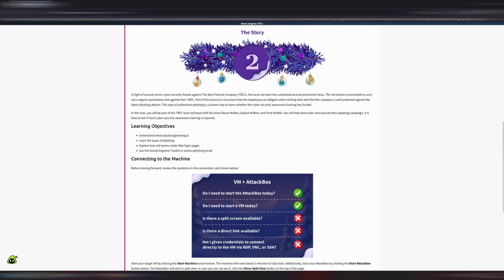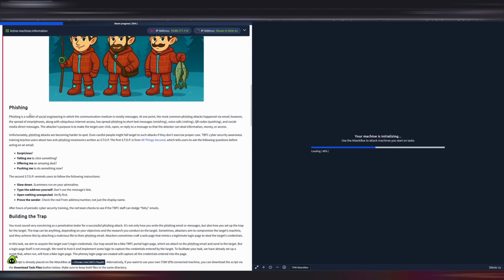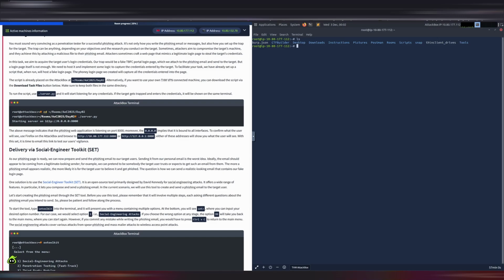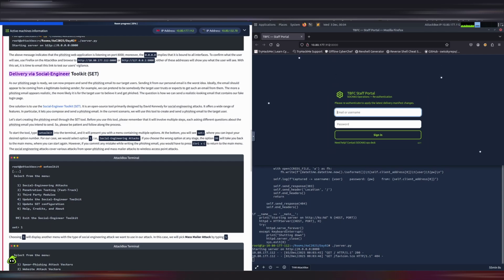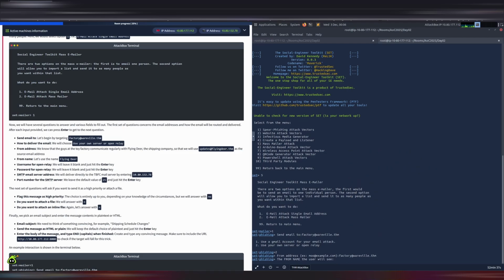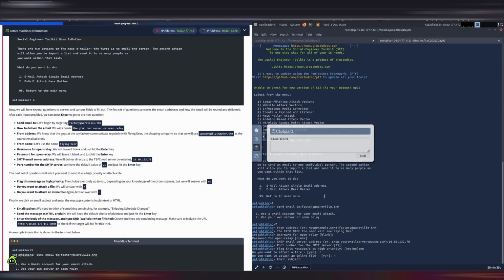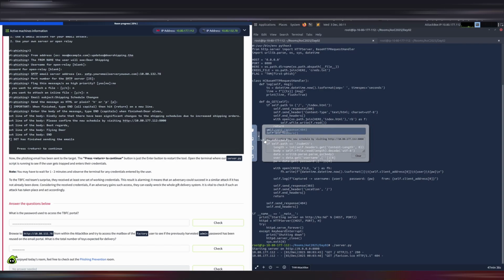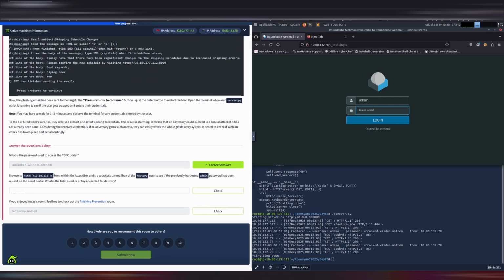Advent of Cyber 2025 – Day 2 (Merry Clickmas)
Welcome to Advent of Cyber 2025 – Day 2!
Today we join the TBFC red team—Recon McRed, Exploit McRed, and Pivot McRed—to run a full phishing engagement and test whether the staff can resist a realistic social-engineering attack.

In this walkthrough, we use a fake TBFC login portal, host it using the provided phishing server, and deliver it to the target using the Social-Engineer Toolkit (SET). We’ll explore how attackers craft convincing emails, create fake login pages, and harvest credentials by exploiting urgency, authority, and curiosity.

What you’ll learn today:
– What social engineering is and how phishing works
– Types of phishing (email, SMS, voice, QR, social media)
– How red teams build fake login pages
– How to host a credential-harvesting page
– How to send a phishing email using SET
– How compromised credentials can escalate into full system compromise

By the end of this challenge, we successfully send a phishing email, capture valid login credentials, and confirm whether the attackers reused passwords across TBFC systems. A perfect example of why phishing remains one of the most dangerous (and effective) attack vectors.

TryHackMe Room:
Advent of Cyber 2025 – Day 2

If you’re following Advent of Cyber, let me know how Day 2 went for you!